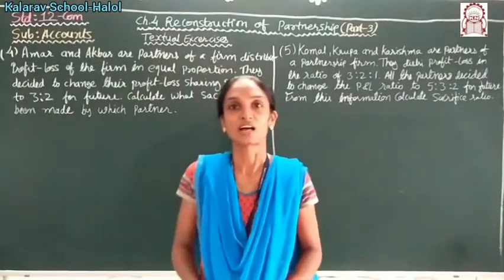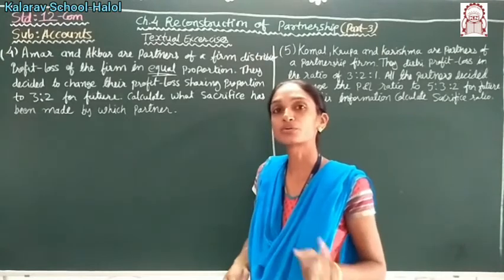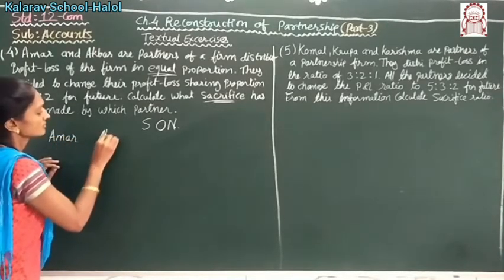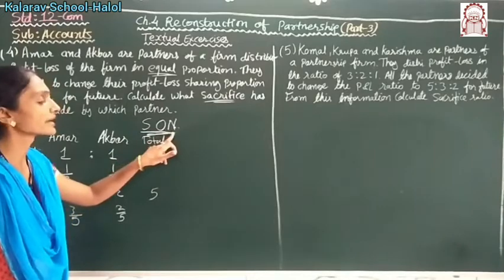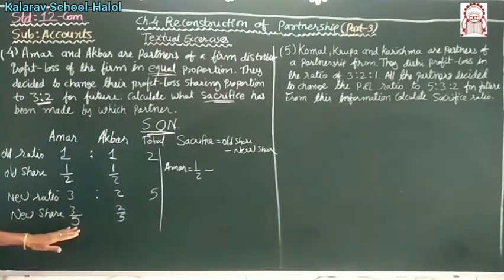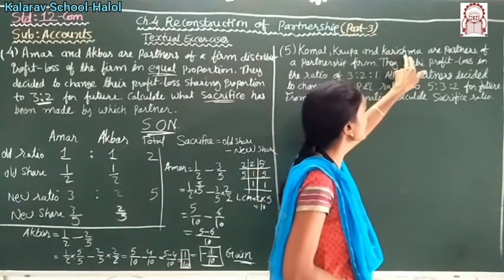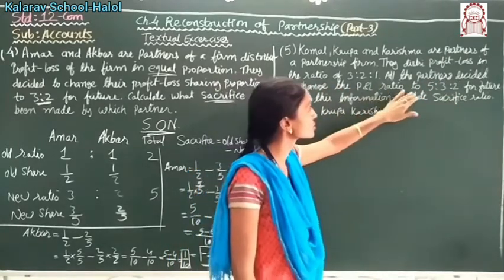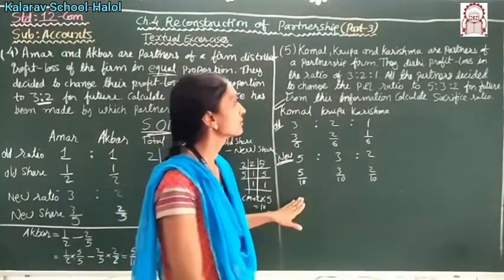12th Com EM Accounts ch.4 Textual exercise qus 4 & 5 part-3